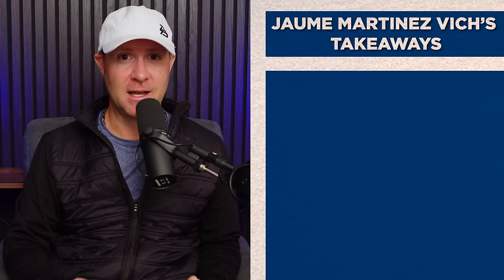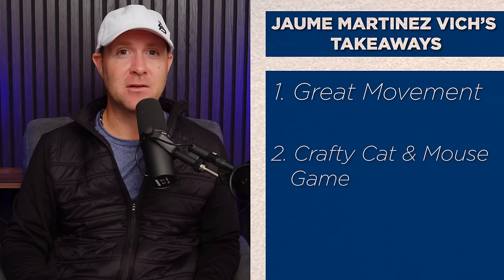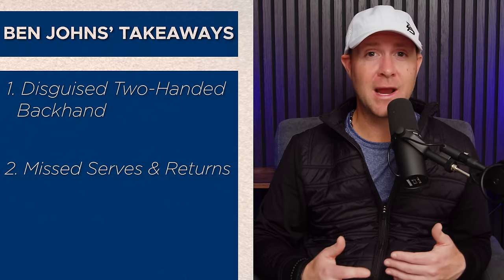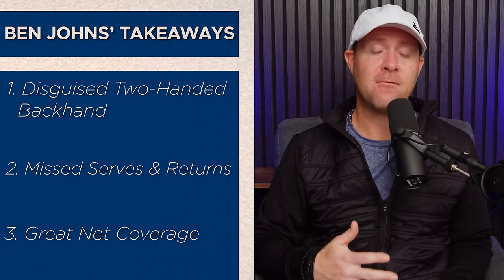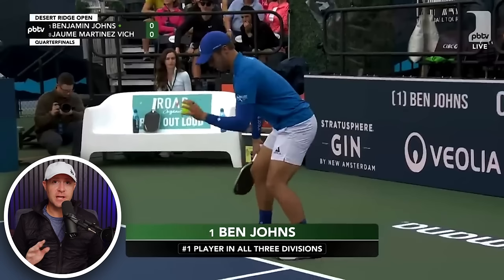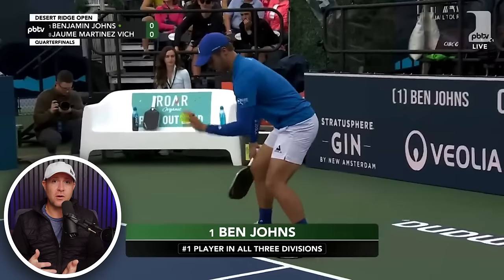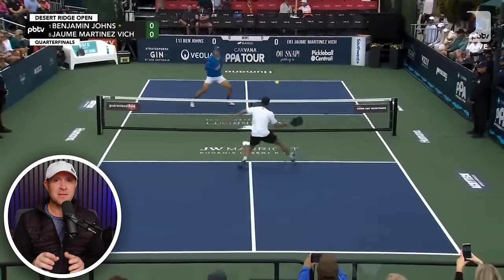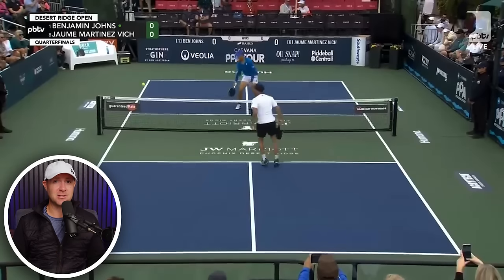Upset Insights - A Breakdown of Jaume Martinez Vich beating Ben Johns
On this episode of Inside the Lines, Jonny Pickleball breaks down how Jaume Martinez Vich beat Ben Johns at the Veolia Desert Ridge Open.